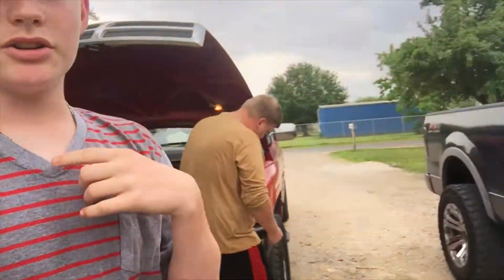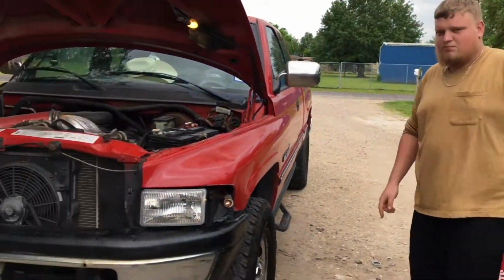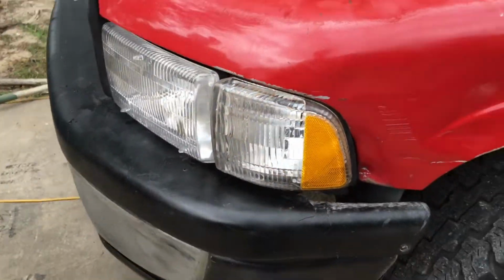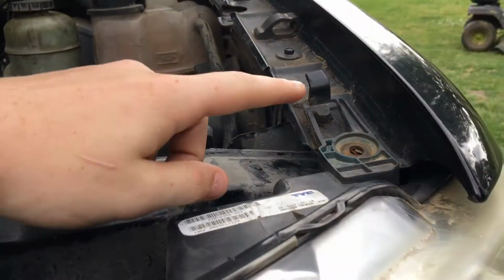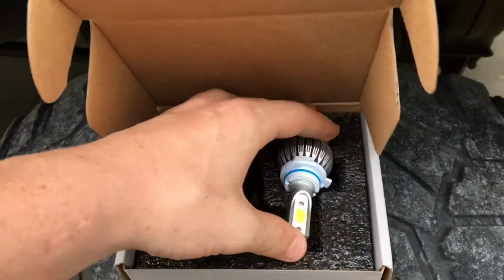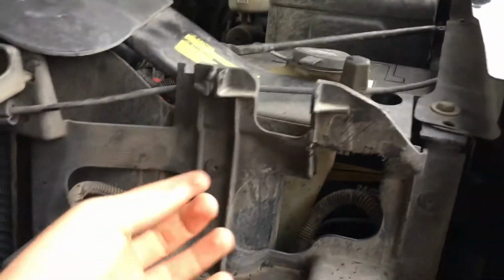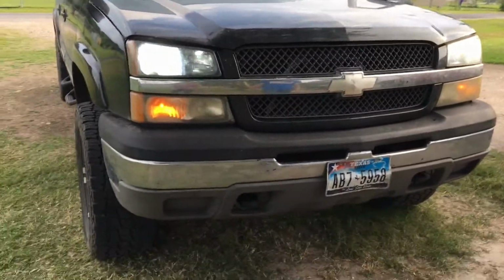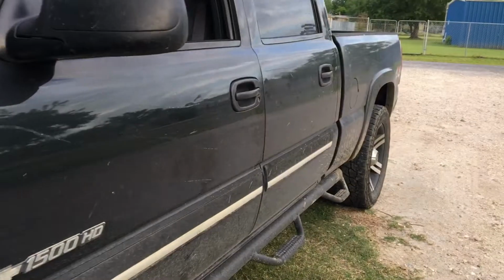How to install head lights THE REDNECK WAY!!!